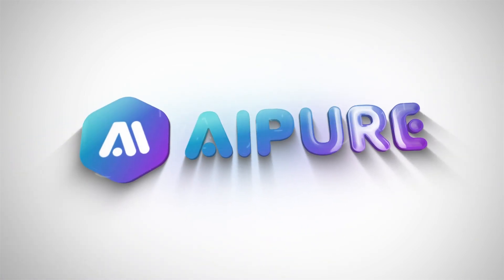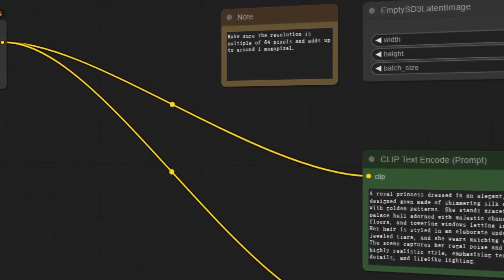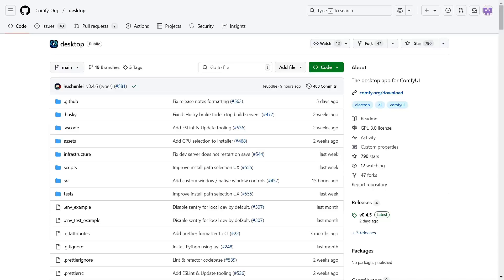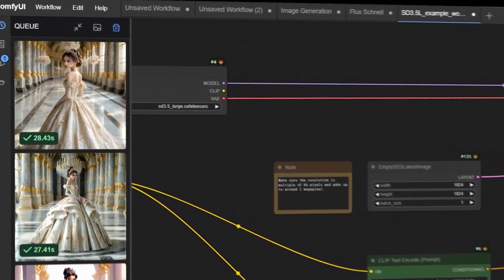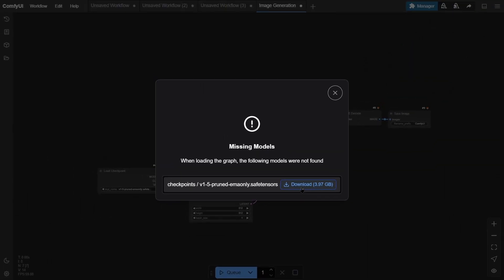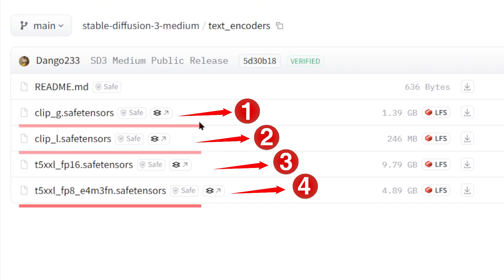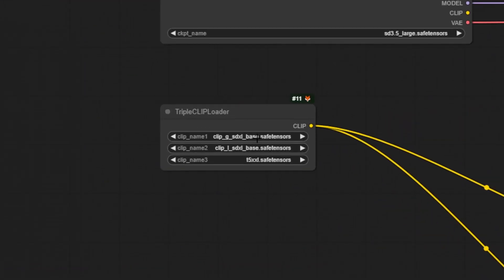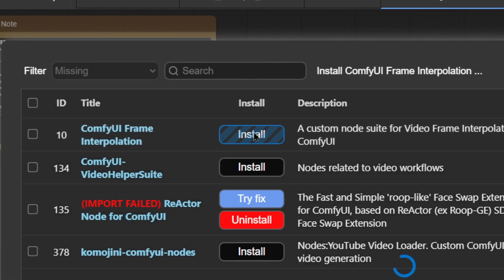How To Install And Use ComfyUI Desktop (Step By Step Guide）｜Free AI Image Generator｜Full Tutorial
Learn how to install and use the desktop version of ComfyUI in this step-by-step tutorial! Whether you're a beginner or already familiar with the tool, this video will guide you through everything from installation to creating workflows and running examples. Discover how to leverage ComfyUI for tasks like image generation, video production, and more. It's free, open-source, and beginner-friendly—perfect for anyone looking to explore visual workflow design!

If your computer has high specs, download the first three;
If not, replace the third with the fourth.

Chapters
0:00 Introduction
0:18 What is ComfyUI?
0:49 Preparations for Installation
1:12 Downloading and Installing ComfyUI
1:58 ComfyUI User Guide
2:14 Creating a Workflow
2:50 Running a Stable Diffusion 3.5 Example
4:28 Managing Plugins

slug:github-copilot-chat